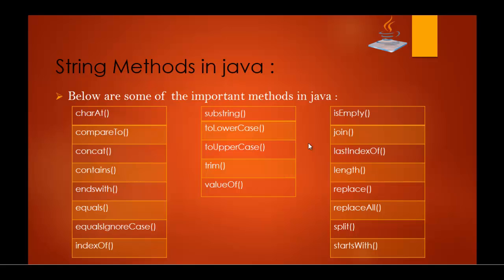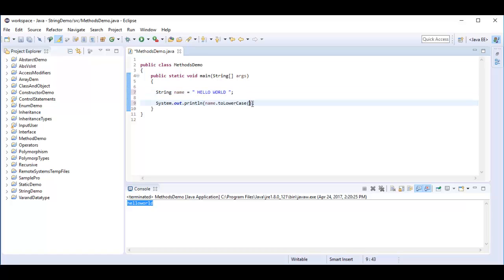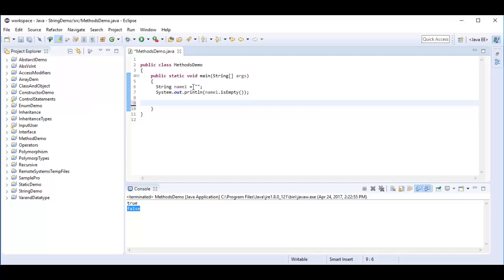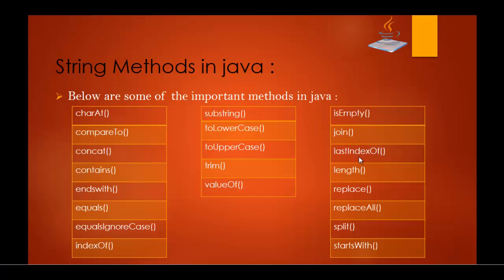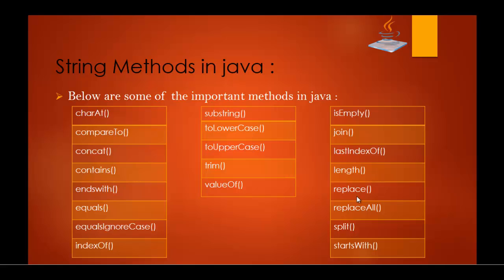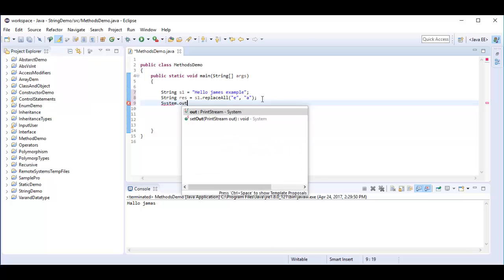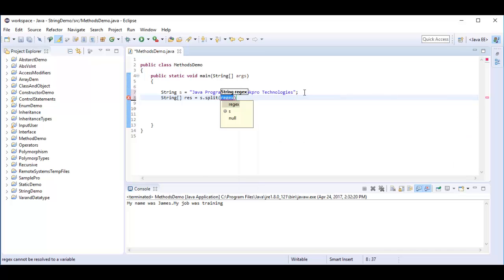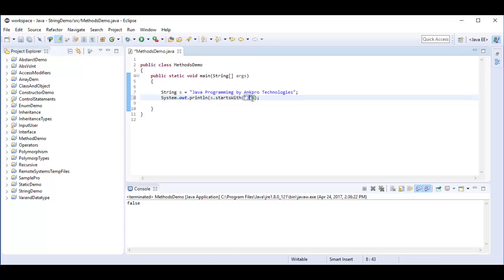Java for beginners - Chapter 10 : Important string methods in Java Part - 4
Important string methods in Java
String Methods in java :
charAt()
compareTo()
concat()
contains()
endswith()
equals()
equalsIgnoreCase()
indexOf()
substring()
toLowerCase()
toUpperCase()
trim()
valueOf()
isEmpty()
join()
lastIndexOf()
length()
replace()
replaceAll()
split()
startsWith()

ankpro
ankpro training
Asp.net MVC
C#
C sharp
Bangalore
Rajajinagar
Selenium
Coded UI
Mobile automation testing
Mobile testing
JQuery
JavaScript
.Net
C
C++
Components of the .Net framework
Hello World
Literal